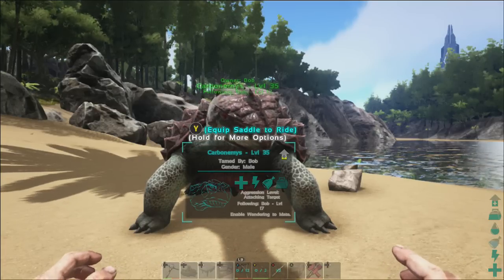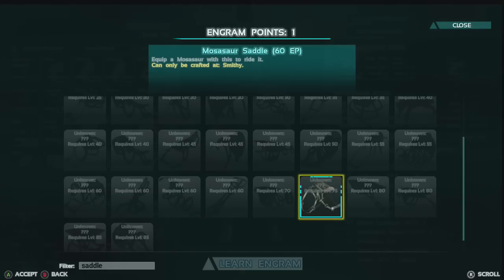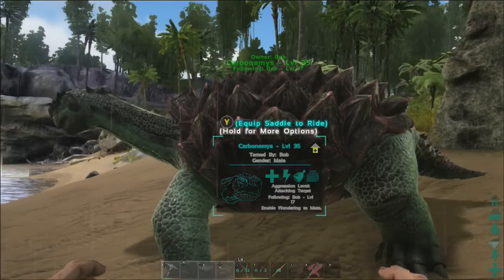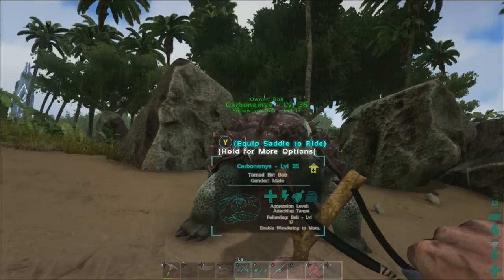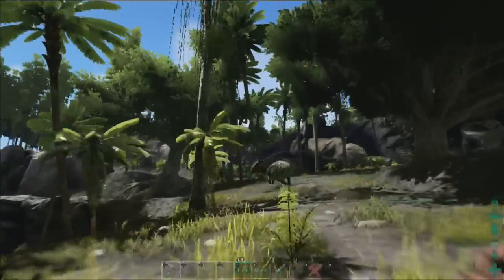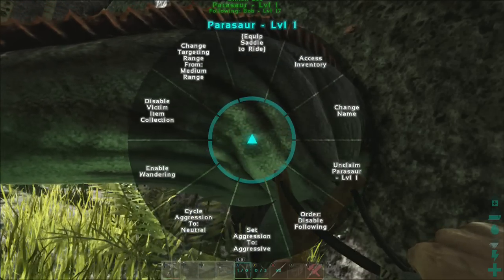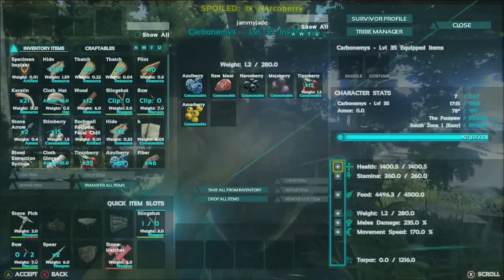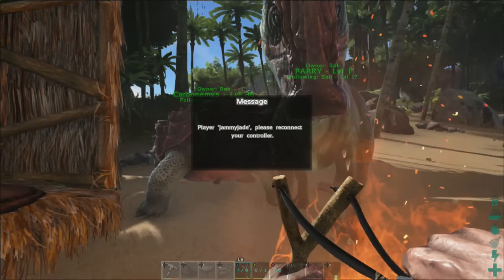ARK Survival Evolved Xbox One Taming Basics Guide/Tutorial/Tips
PSN EP1K-JAM

Facebook Jade Plays Games